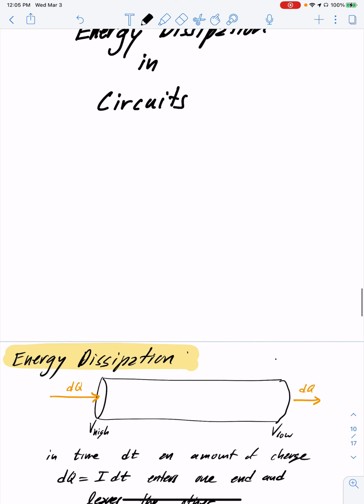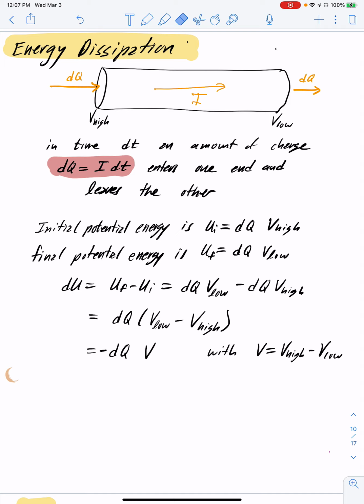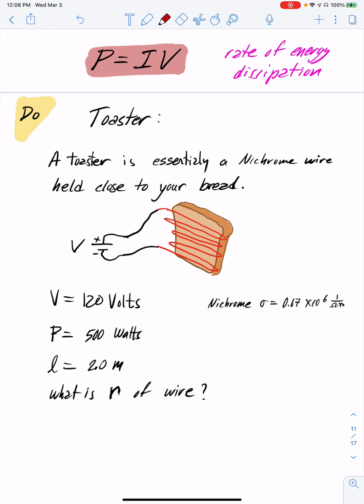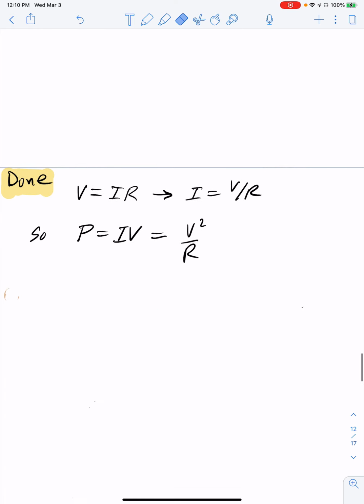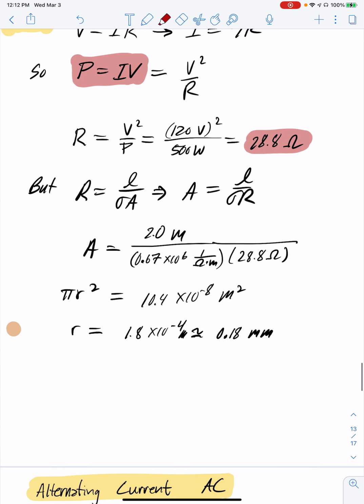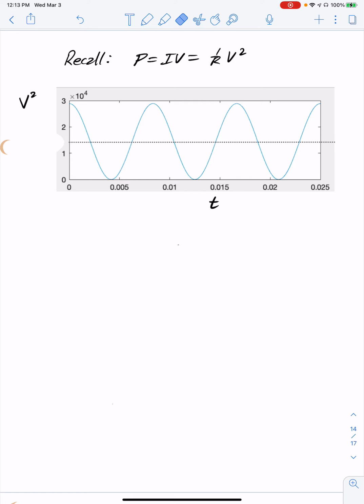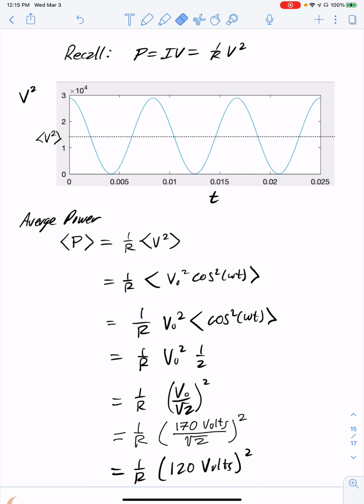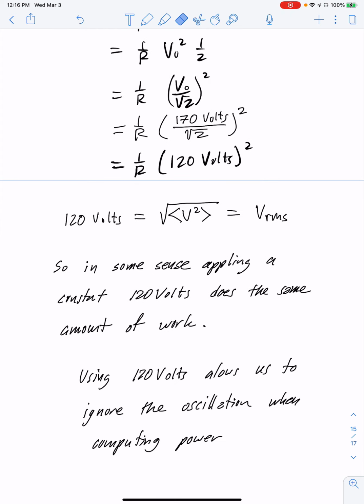0303 power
Lecture for General Physics II  on March 3 2021